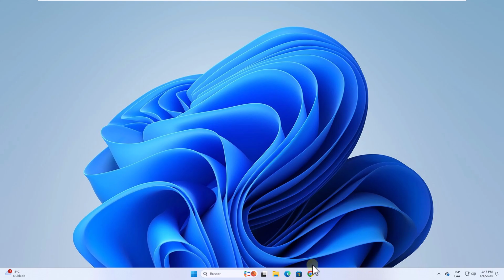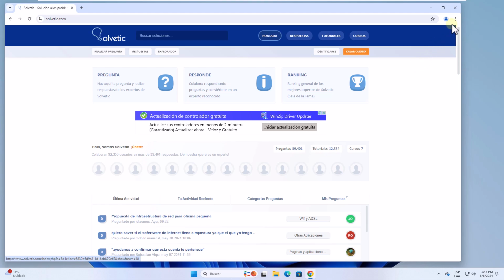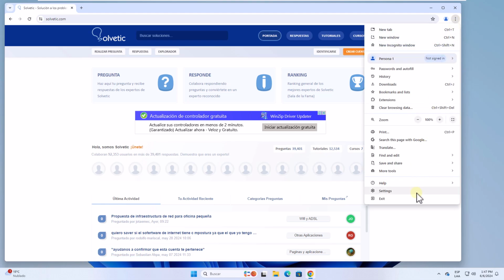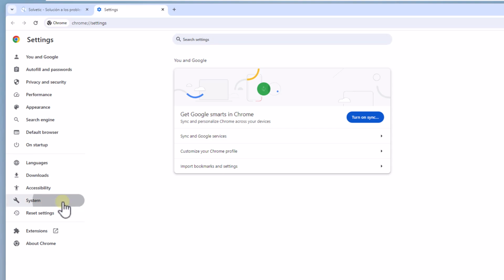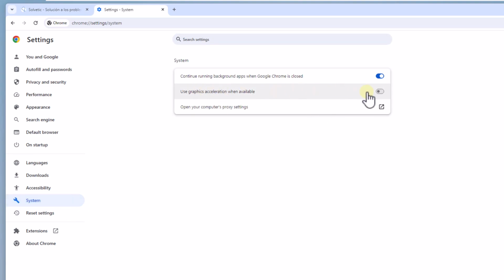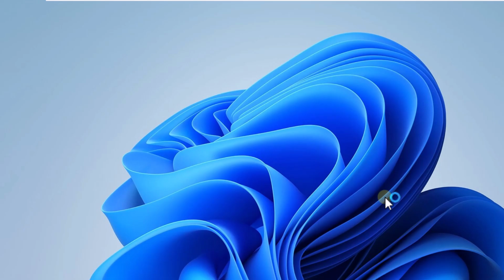How to Turn On HARDWARE ACCELERATION Chrome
En este tutorial, vamos a abordar un tema importante para aquellos que desean desactivar la aceleración de hardware en su sistema.

La aceleración de hardware es una tecnología que utiliza los recursos del hardware, como la tarjeta gráfica, para realizar ciertas tareas de manera más eficiente. Sin embargo, en algunas situaciones, puede ser necesario desactivar esta función, ya sea para solucionar problemas de compatibilidad o mejorar la estabilidad del sistema.

En este video, te mostraremos cómo desactivar la aceleración de hardware en diferentes dispositivos y sistemas operativos, desde computadoras de escritorio hasta laptops y dispositivos móviles. Aprenderás los pasos exactos que necesitas seguir para desactivar esta función y optimizar el rendimiento de tu sistema según tus necesidades específicas.

¡Así que acompáñanos mientras exploramos cómo desactivar la aceleración de hardware y te brindamos el control total sobre tu sistema!

Y si encuentras útil este tutorial, no dudes en compartirlo con tus amigos.

¡Vamos a desactivar esa aceleración de hardware y tomar el control de nuestro sistema!